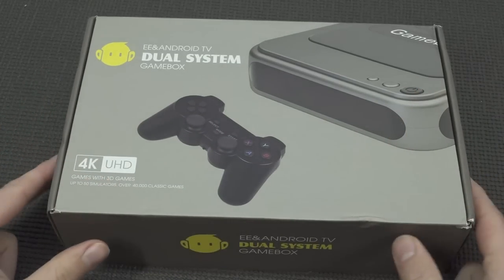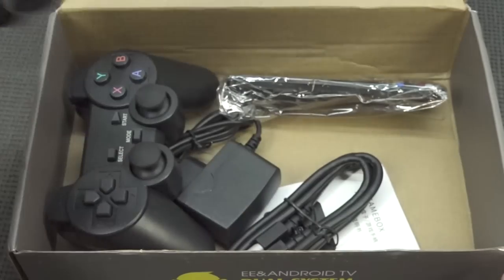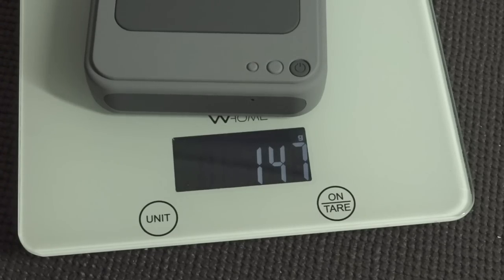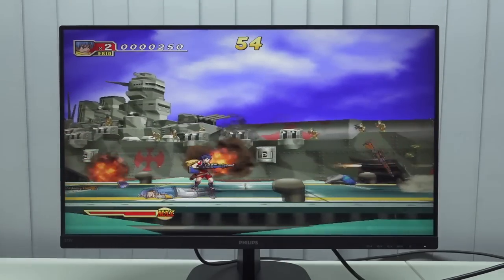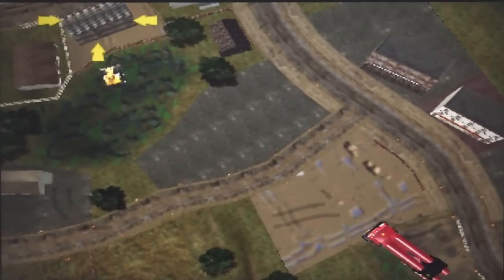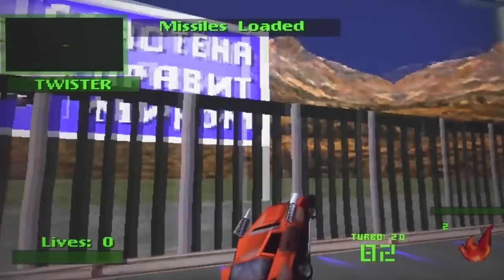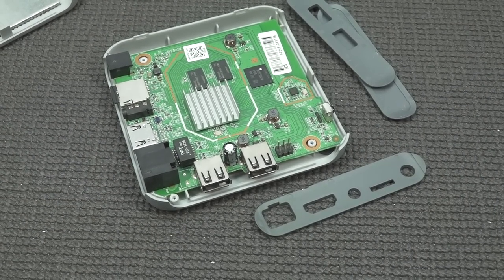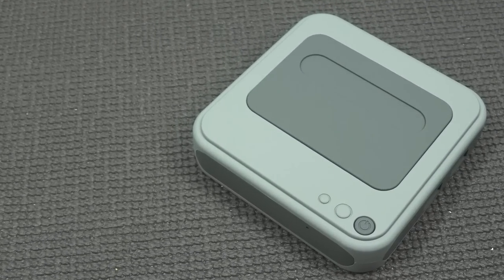Game Box G7 .. Hybride Android Gaming Beast !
This G7 Game Box is the new 2021 model of the Android Cheap series.
We can play many games only where is the limit of this Android Dual Boot Machine ?

China Shipping
Europe Shipping

Naughty Skipping:
0:00 - Package from China
0:44 - Unboxing
1:31 - Controllers
2:27 - Compare Super Console X
3:26 - Android Part ?
4:40 - Retro Gaming Part ?
6:00 - Game Testing
8:38 - Teardown
11:15 - Conclusion